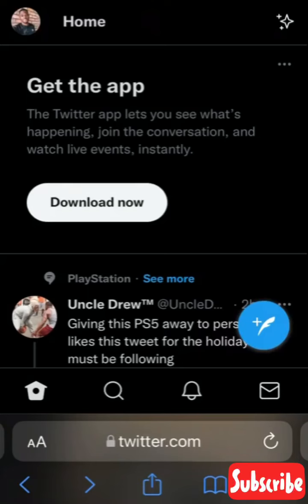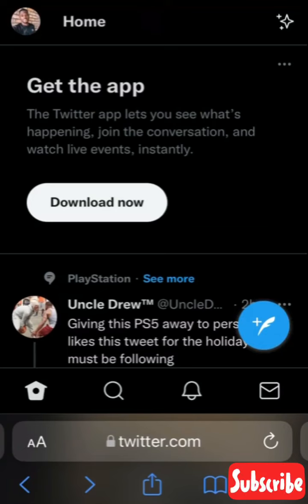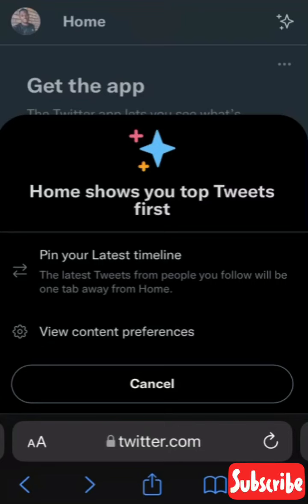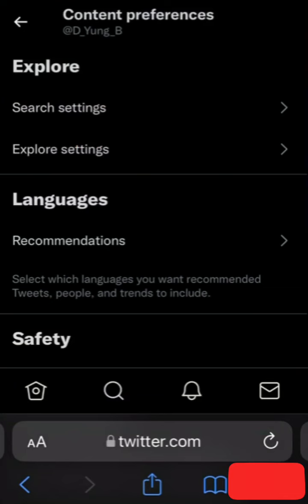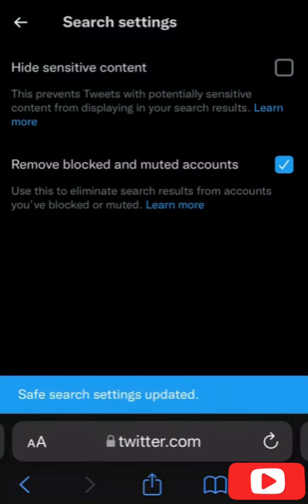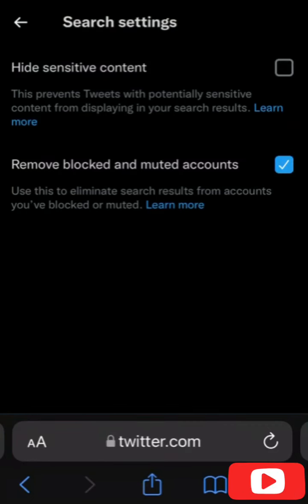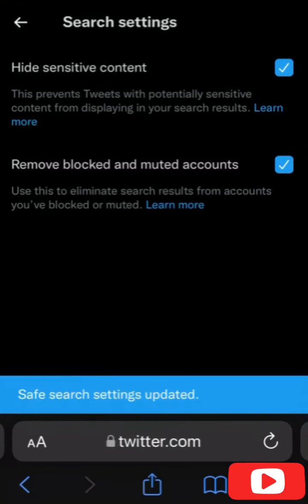How To Turn Off Twitter Sensitive Content Setting - 2022 New Update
This video tutorial will show you how you can turn off sensitive content on Twitter. If you turn off your sensitive content, it will prevent Tweets with potentially sensitive content from displaying in your search results.

how to turn off sensitive content on twitter 2022
how to turn on sensitive media on twitter
How To Turn Off Twitter Sensitive Content Setting
turn off sensitive media twitter iphone
how to disable twitter sensitive content setting
twitter sensitive content setting 2022